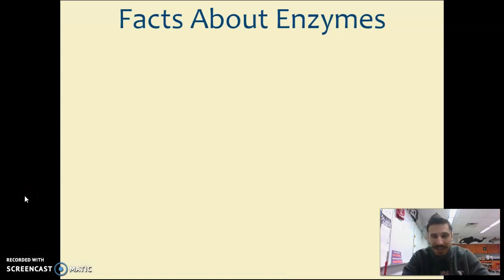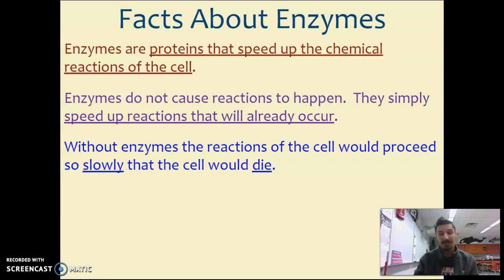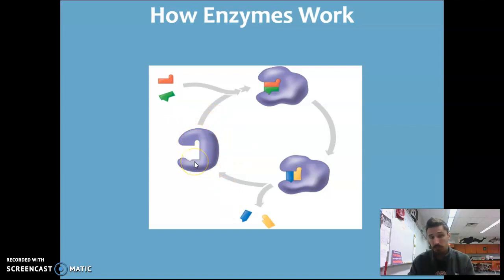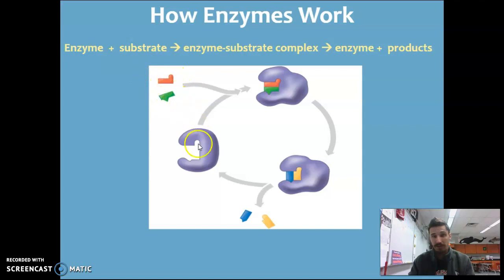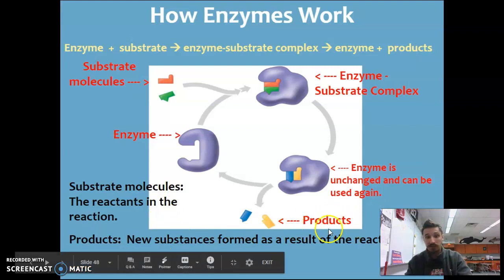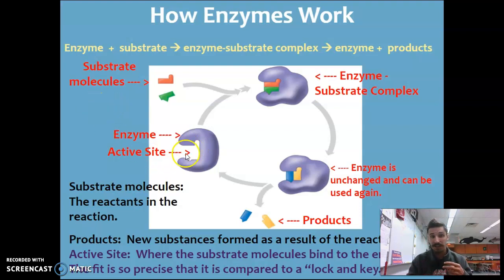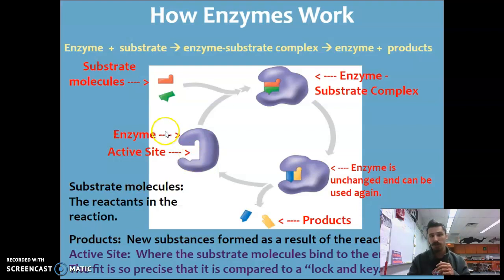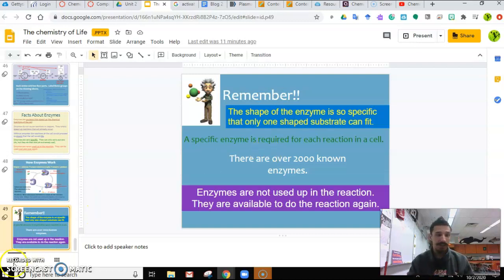Chemistry of Life Part 11